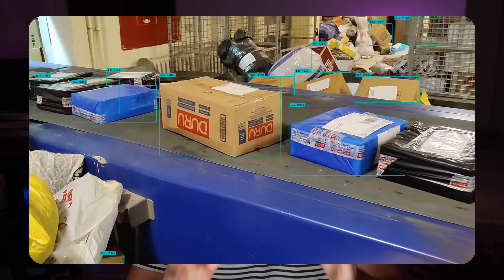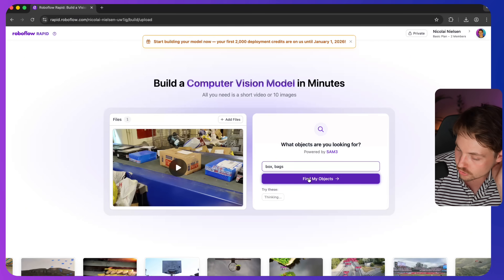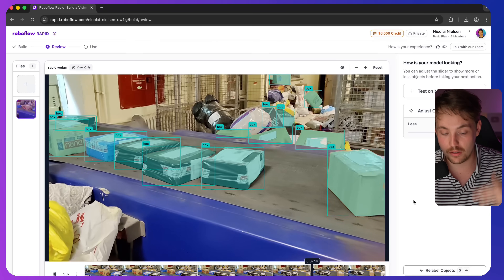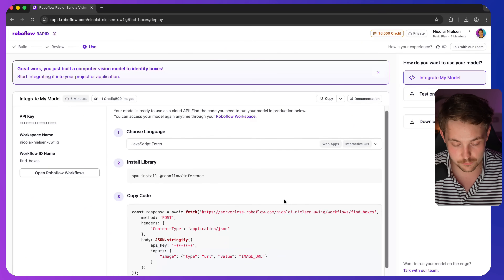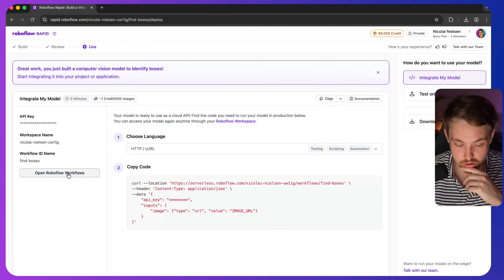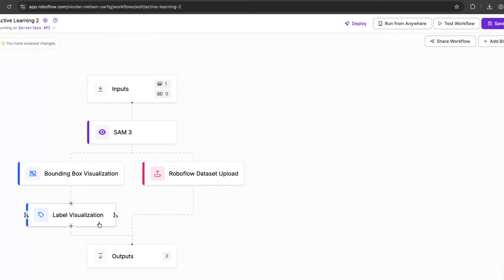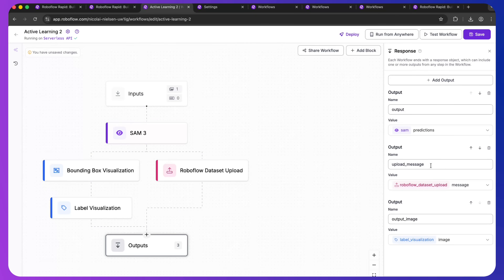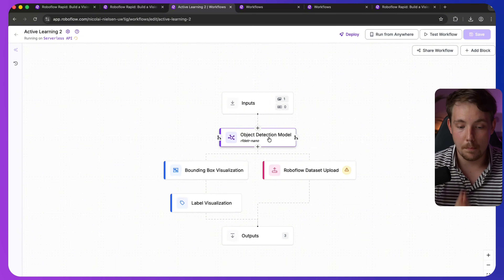Build a Detection Model in 5 Minutes with SAM3 and Roboflow Rapid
In this video 📝 we are going to see how we can build a computer vision detection model in 5 minutes with SAM3 and the new roboflow rapid. Upload a video, prompt what classes you want to detection and deploy your model. Then start gather data and iterate on your project. Now its much faster to build a model for your ideas and focus on building out the business logic.